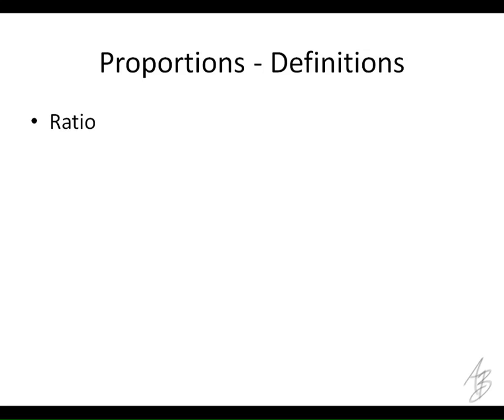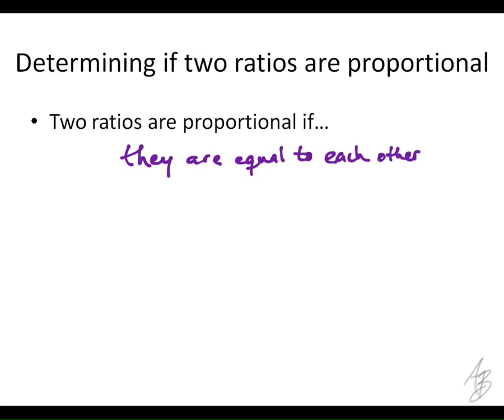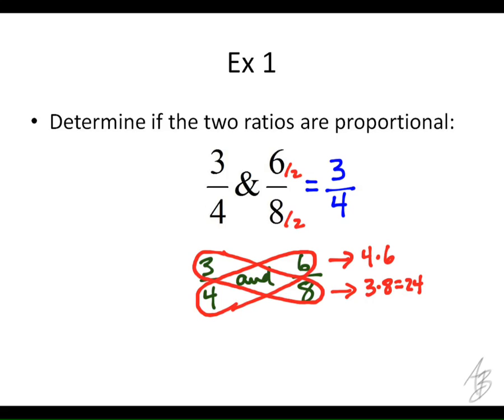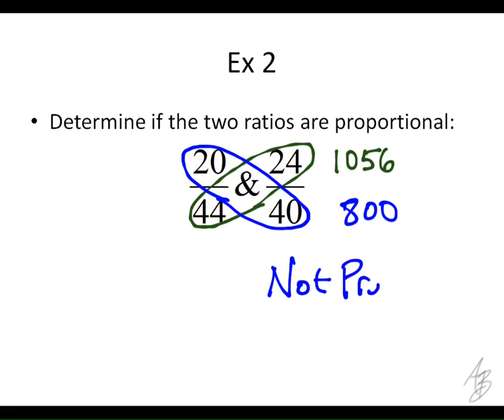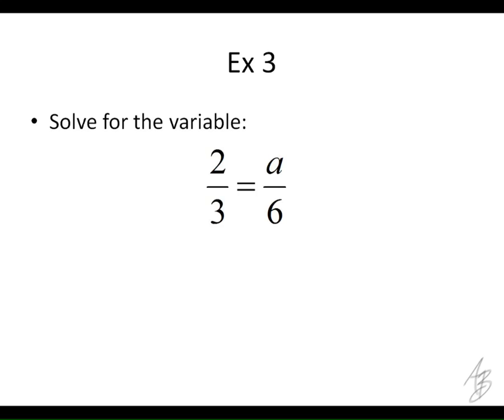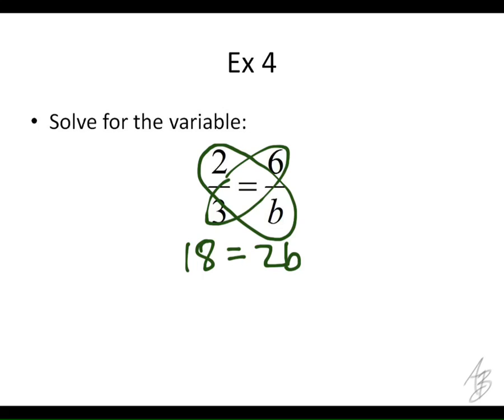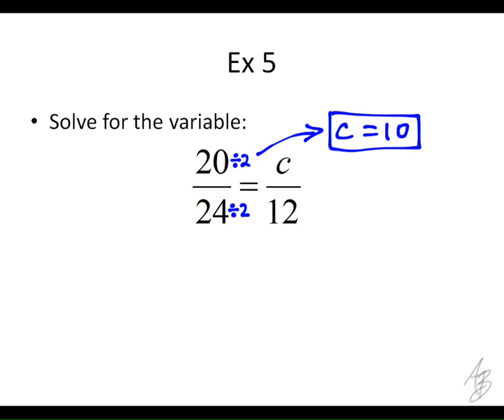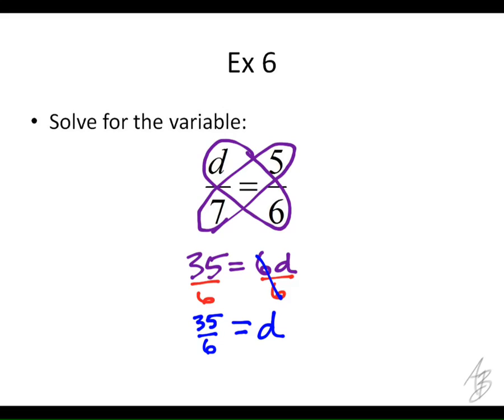3/31 Notes - Proportions